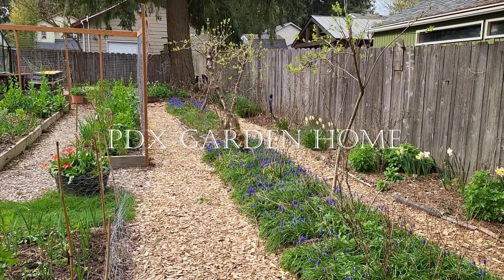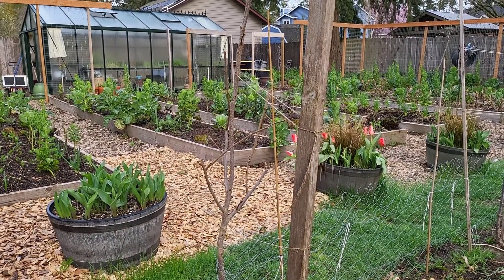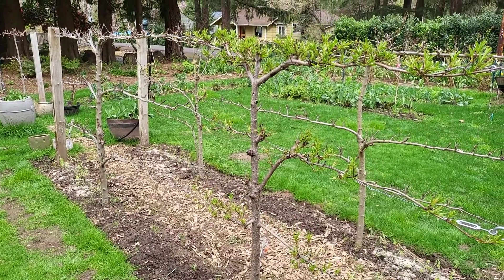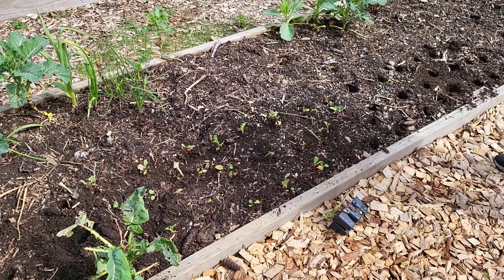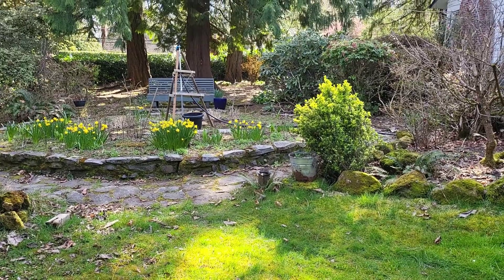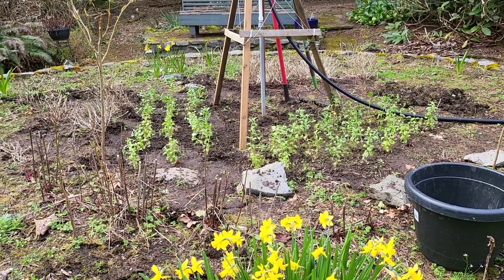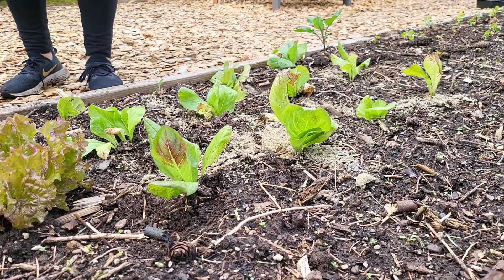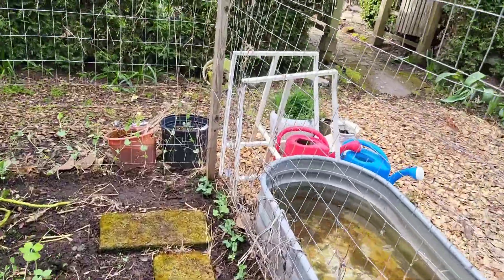Veggie and Flower Gardening at the End of March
Hi!  This week I'm sharing my process for planting French Breakfast Radishes, Endive, Peas, Snapdragons and more.

PDX Garden Home Episode 104, March 2022